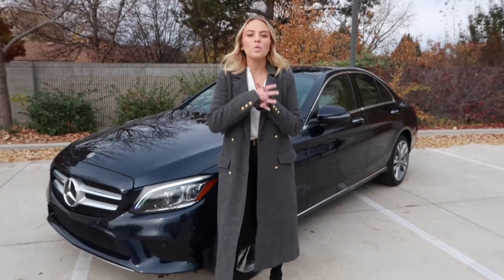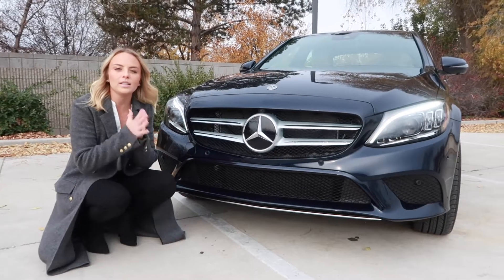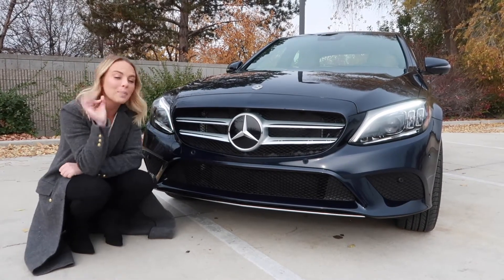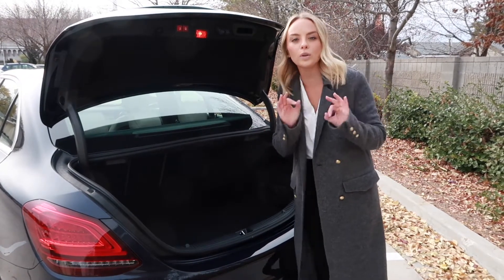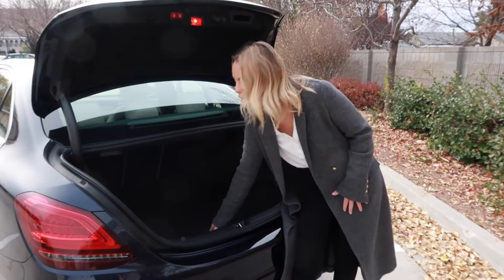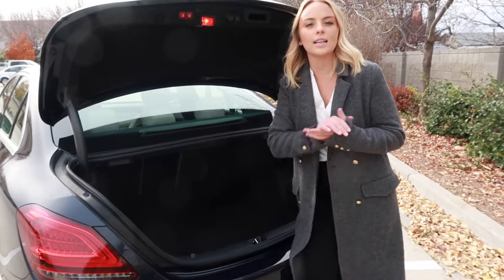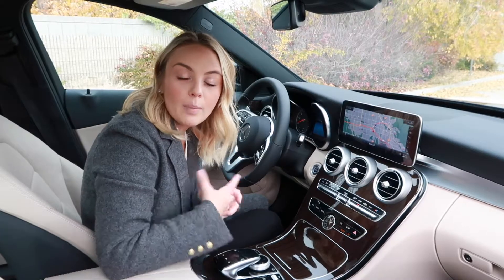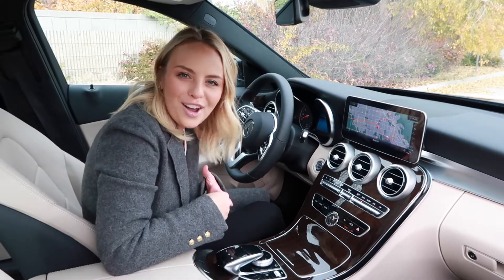Mercedes-Benz C300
Here is some more information on the Mercedes-Benz C300! If you have any further questions, or are interested in seeing all that Lyle Pearson has to offer visit our